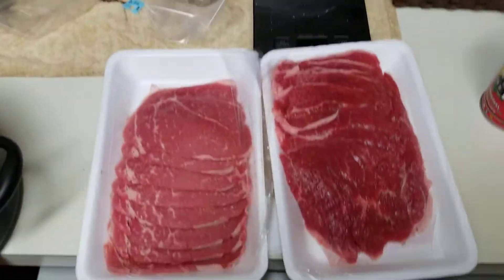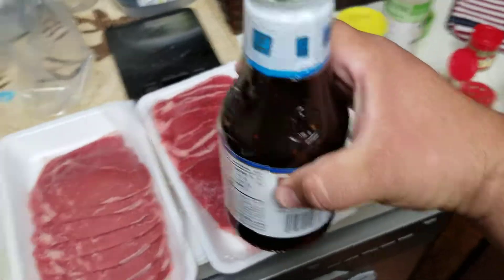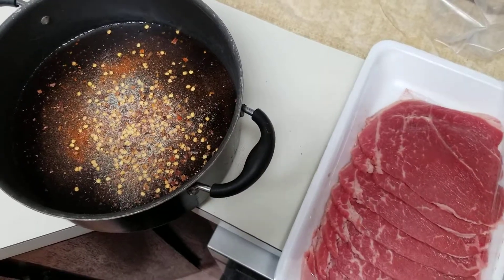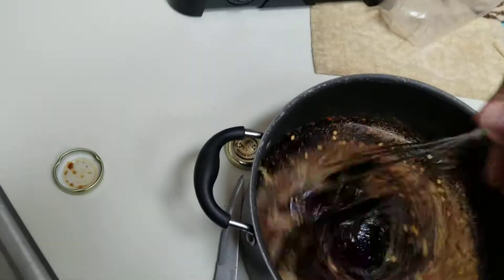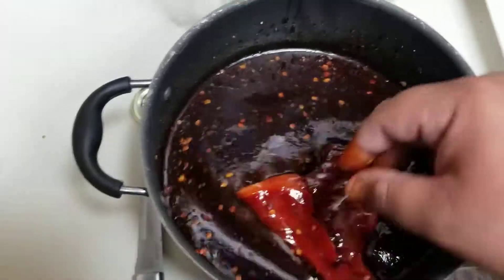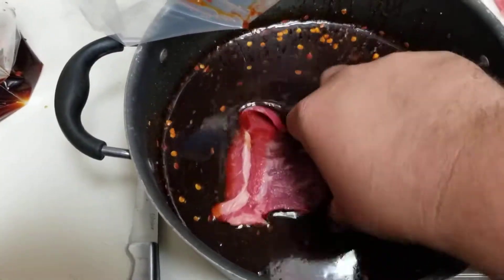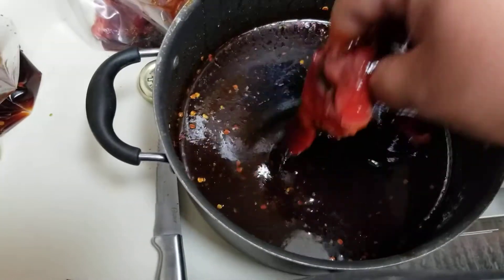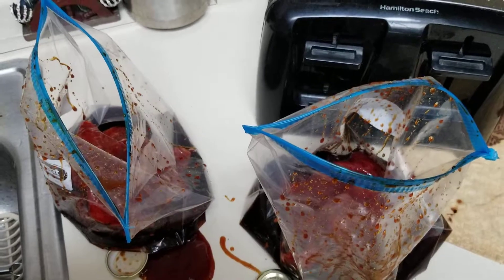Beef Jerky part 1.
Making beef jerky, heck yeah!

Tomorrow I will Live Stream the Beef Jerky Smoking process.

Will be probably about 7-8 pm US Pacific.